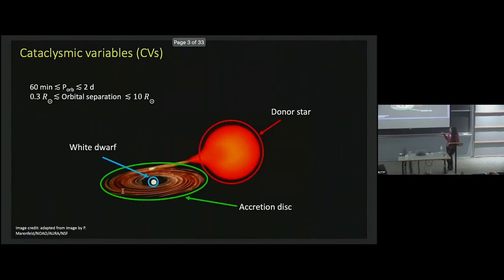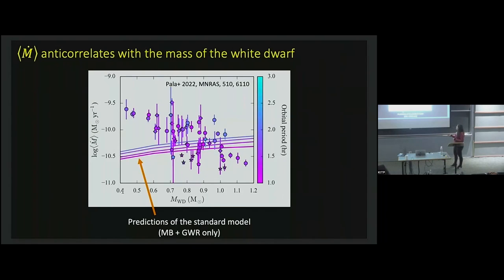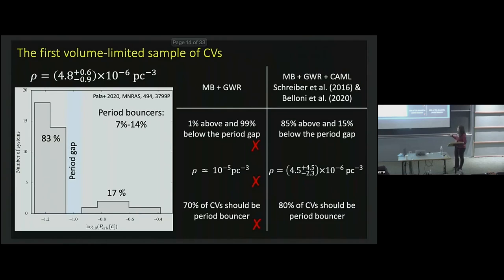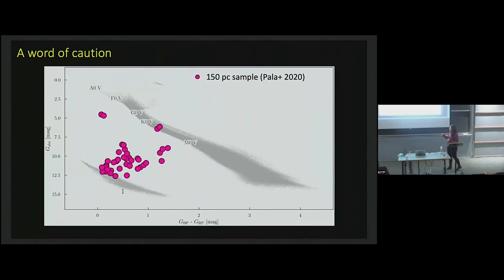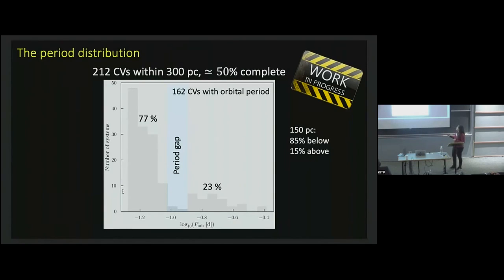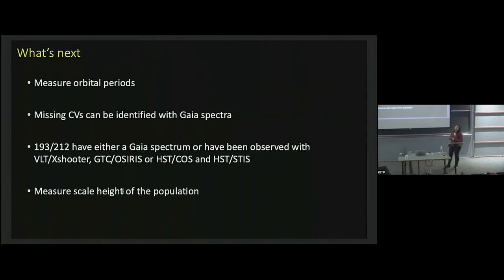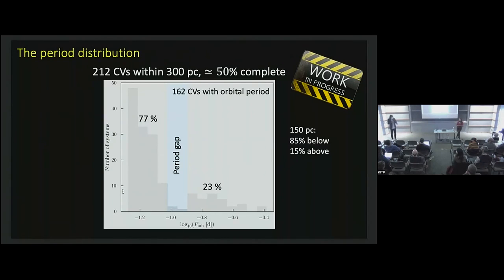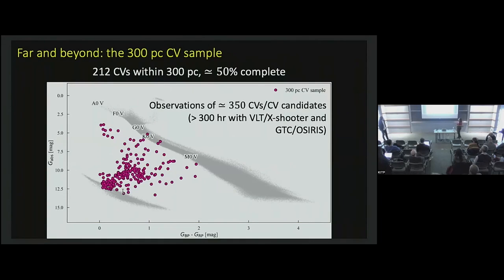A spectroscopic survey of the 300 pc sample of Cataclysmic Variables ▸ Anna Pala (ESA)